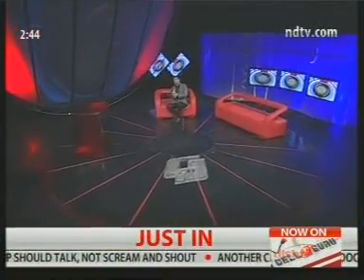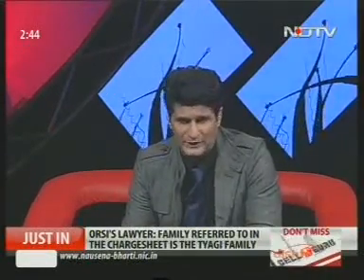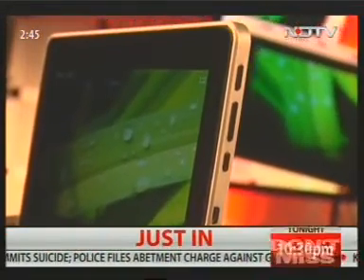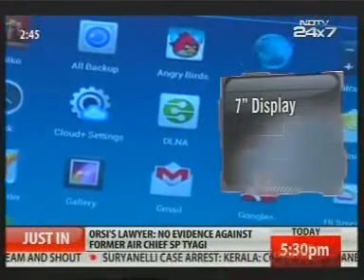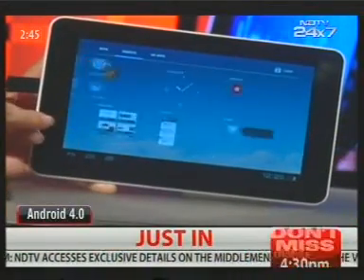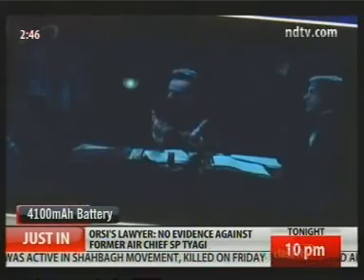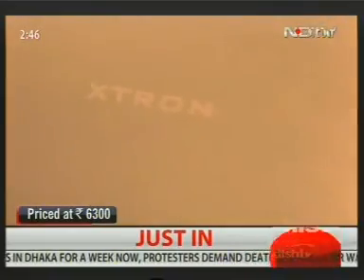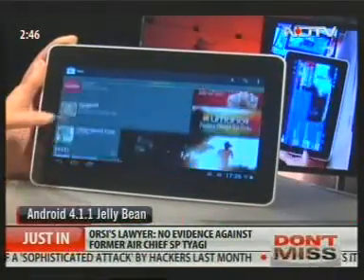LAVA XTRON on NDTV 27*7